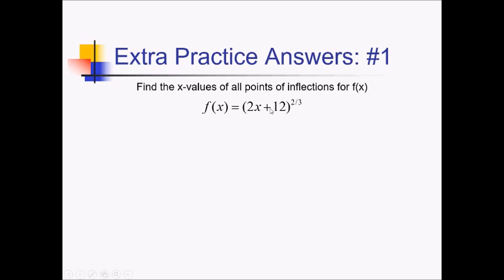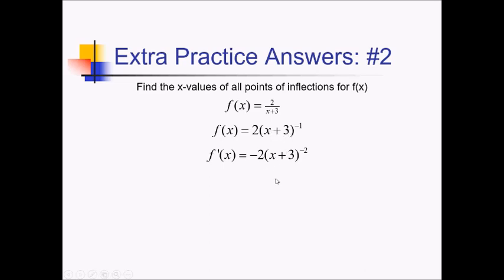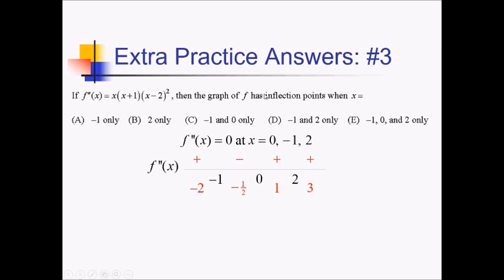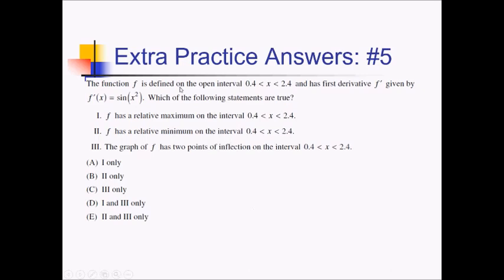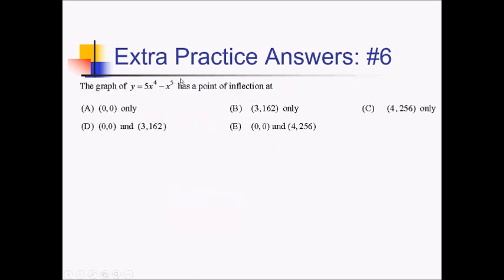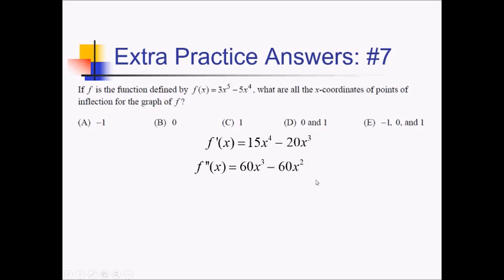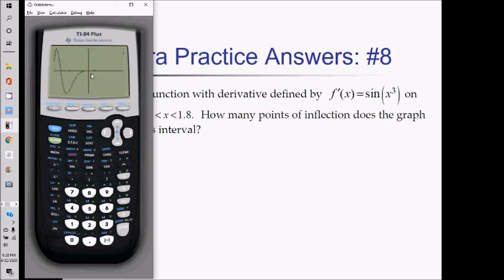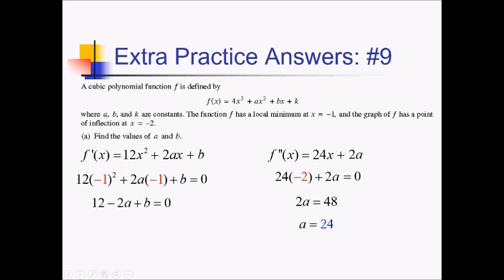Points of Inflection: Problem Set #5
Worked problems showing how to determine, using concavity, whether a critical point is a min or a max and to identify points of inflection for a function.

Go here for a PDF and handout to go along with this video